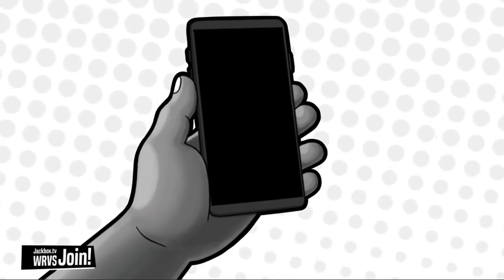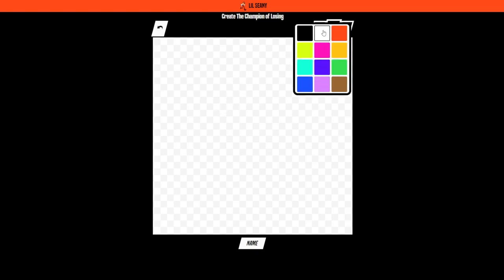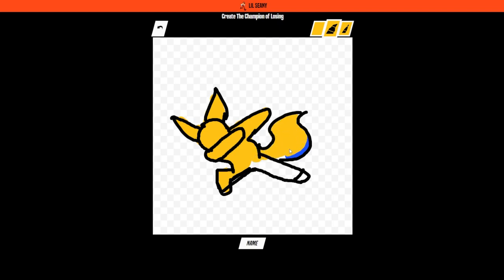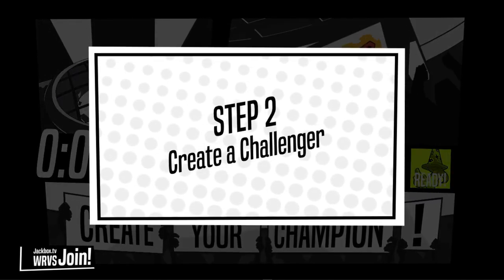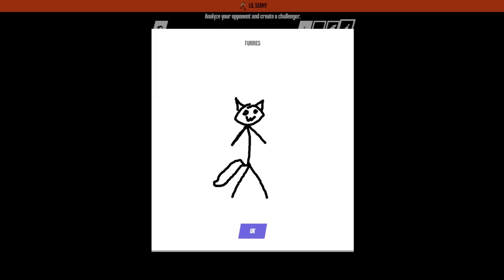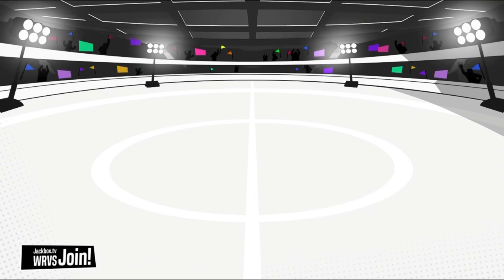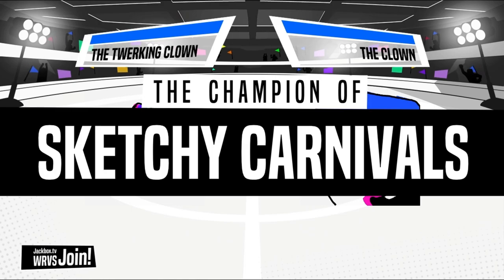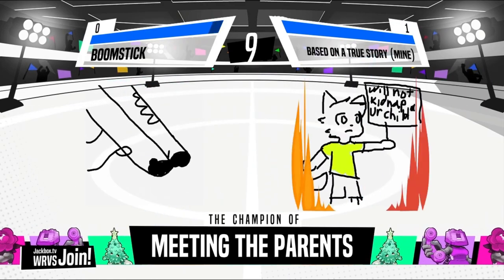Jackbox - Champ'd up (Are ya winning son)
Oh look, more Jackbox! and more drawings as well~
But they fight!